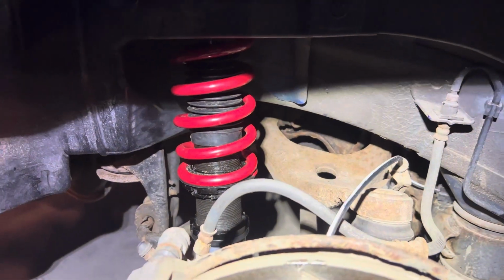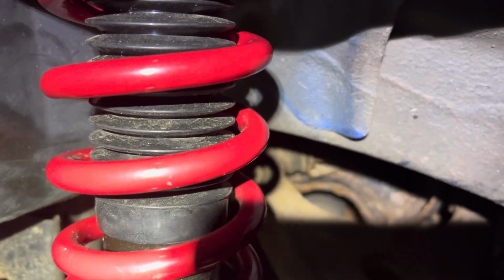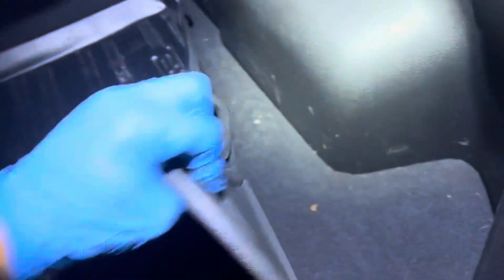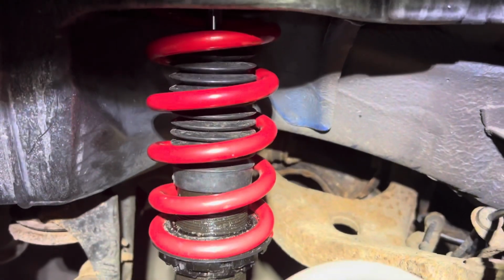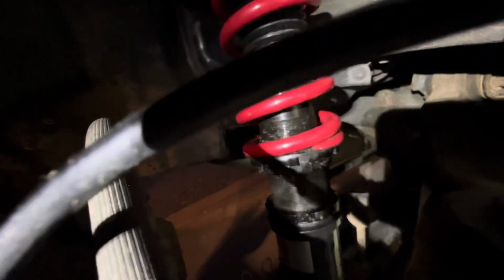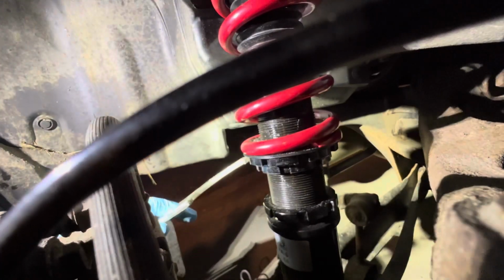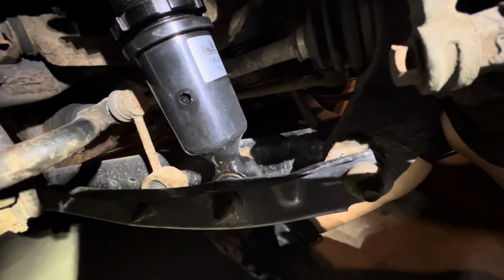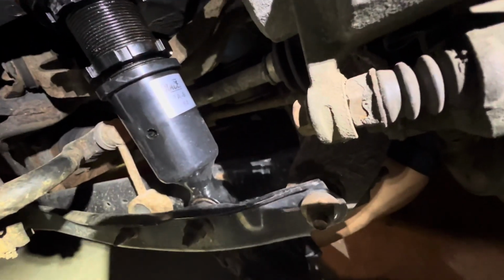Raceland Classic Rear Coilovers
Video showing my Raceland Classic rear coiover not wanting to go any lower, leaving a 2 finger gap between tire and fender